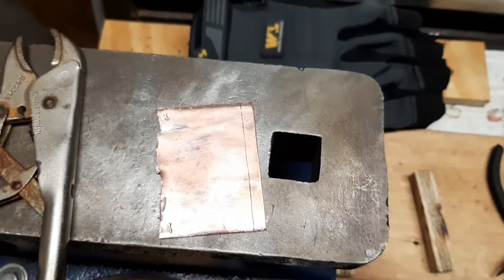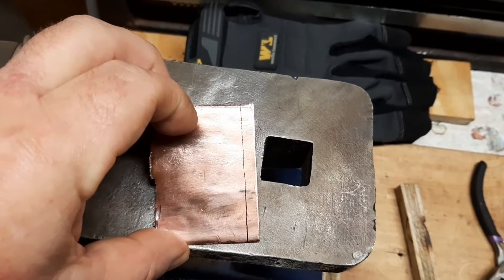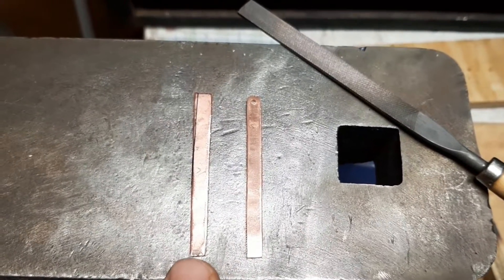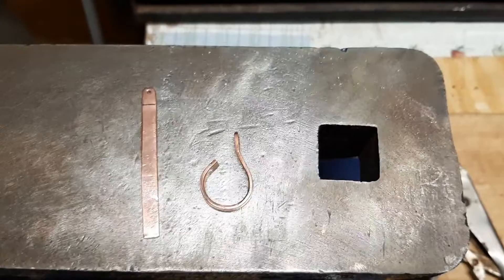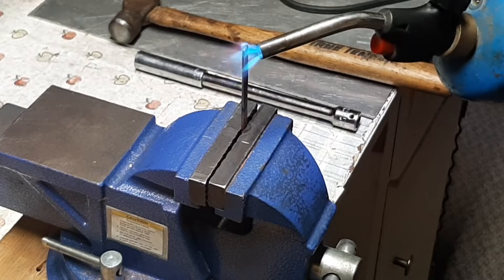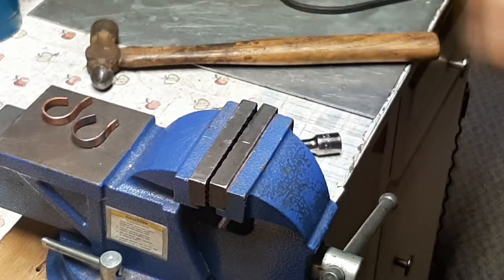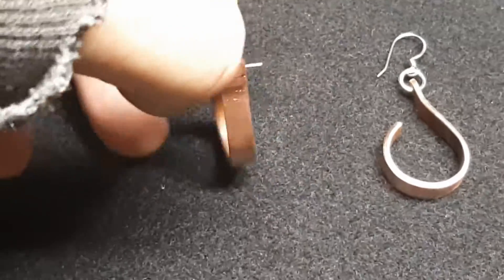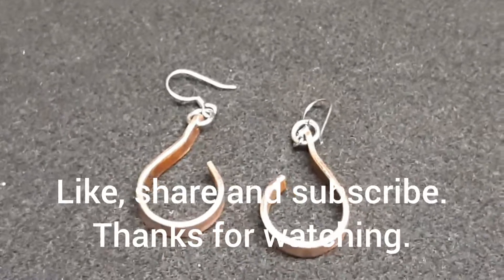Jewelry making with the Kaveman. E30.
Loop earrings from reclaimef copper water pipe.